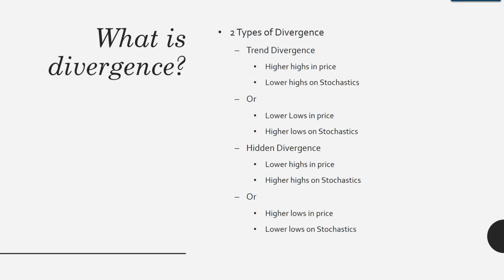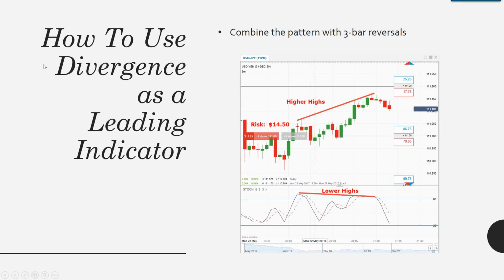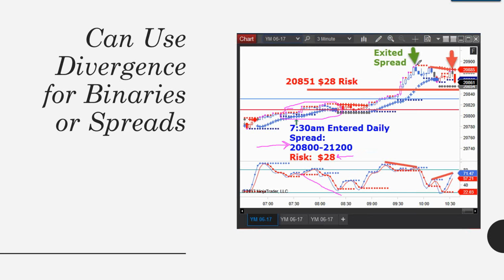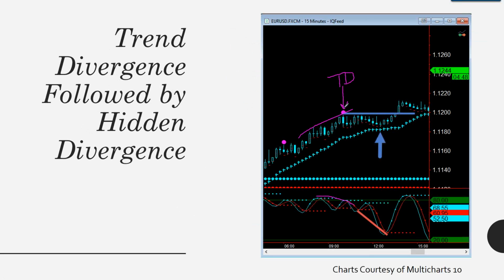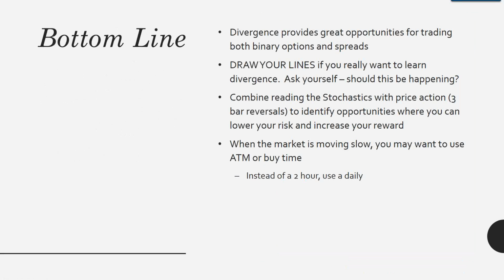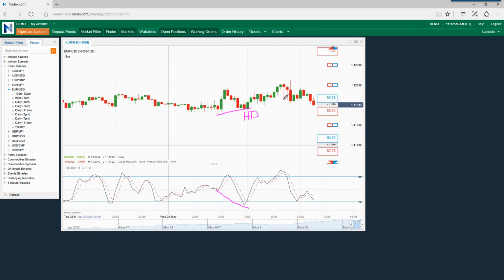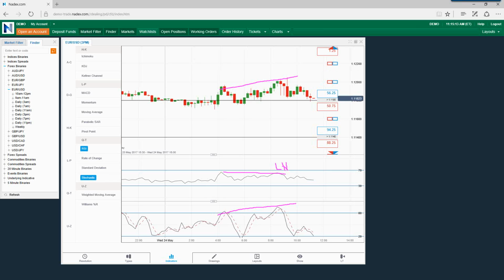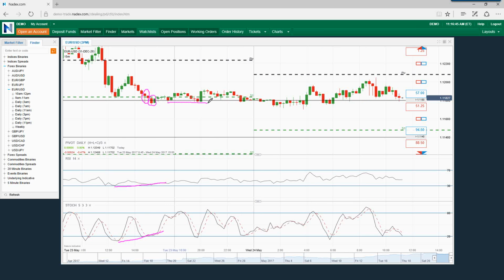How to Use Divergence as a Leading Indicator for Trading Binary Options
Free practice account Gail Mercer, founder of Traders Help Desk explains how to use price divergence, one of the more popular technical indicators, in her trading analysis with binary options